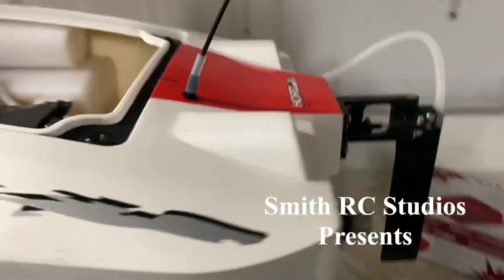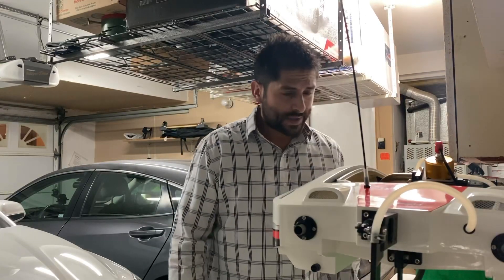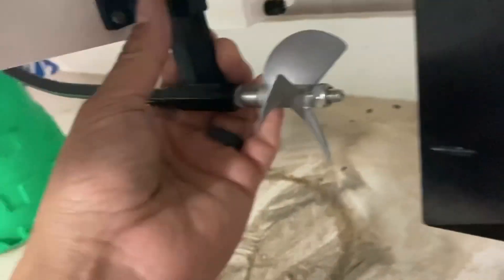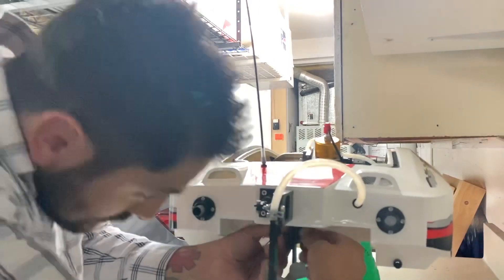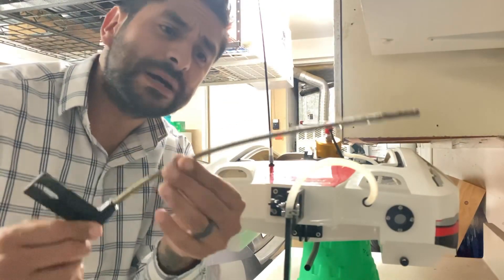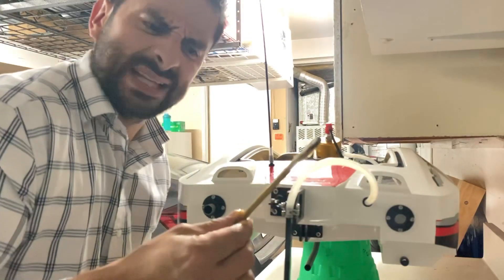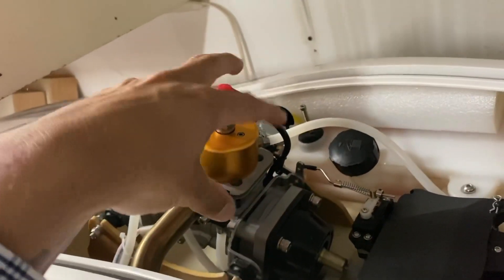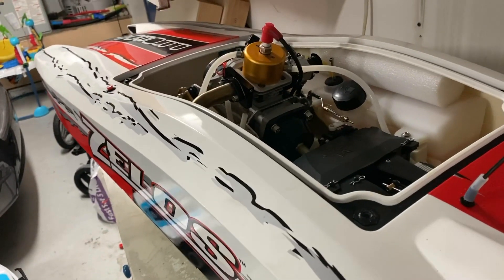HONEST REVIEW on the ZELOS PROBOAT 48G gas by Horizon Hobby - Maintenance - Smith RC Studios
RC Boat Adventures Ep 3 is here! Just needed to do some maintenance on the boat and also an honest review. Some things i did NOT like and the rest i did.